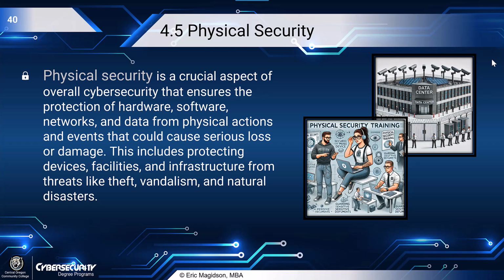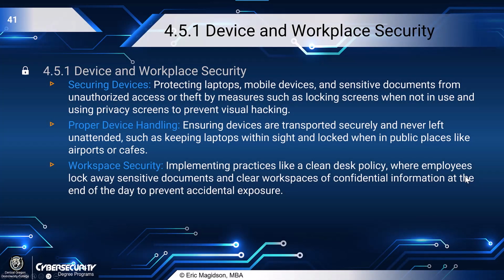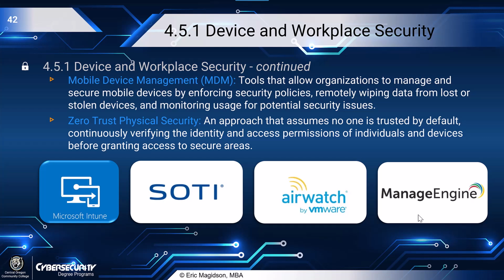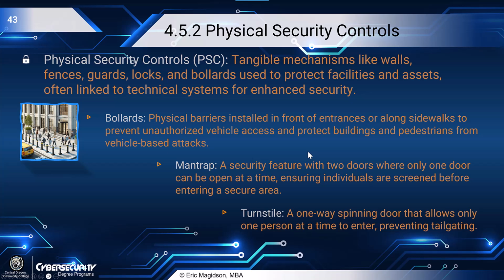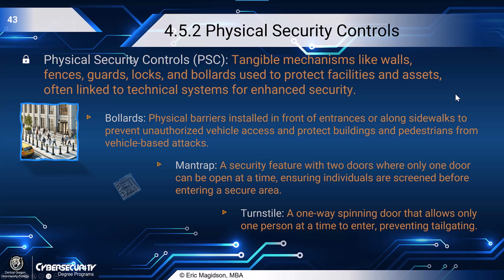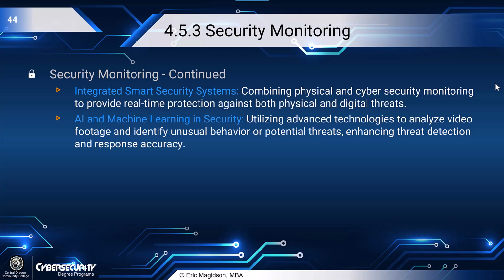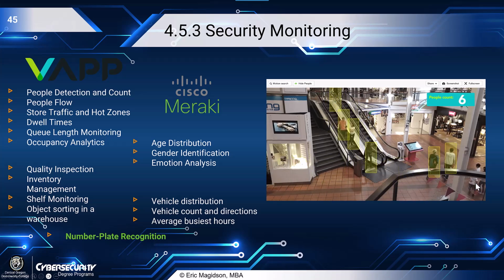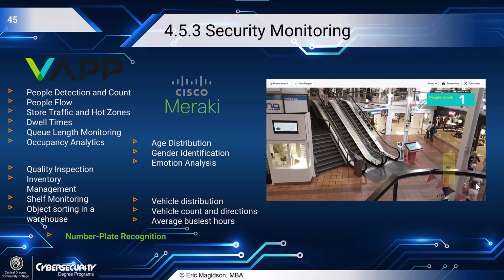Part 4 - 4.0 Fortress Fundamentals - Training, Passwords, Privacy and Physical Security